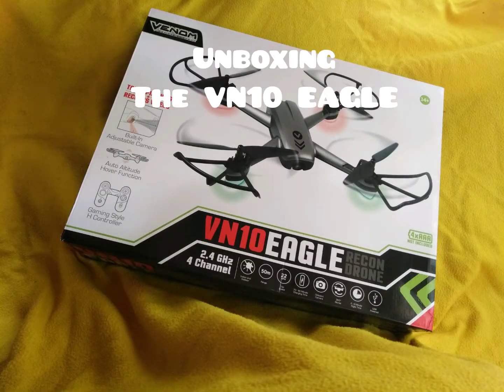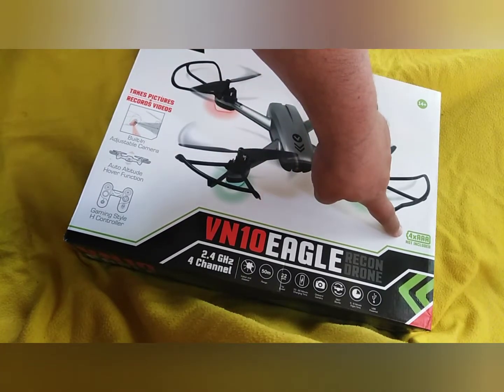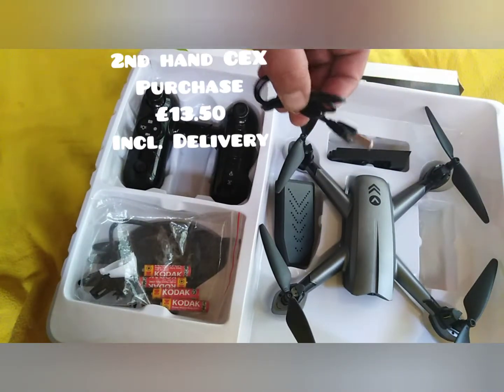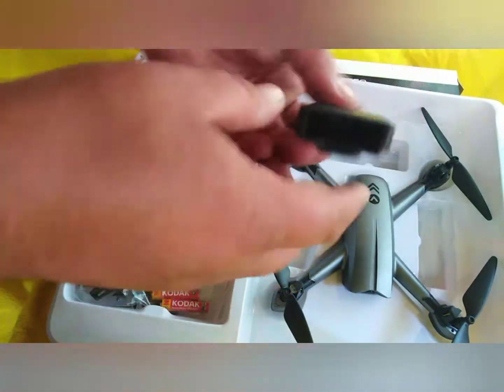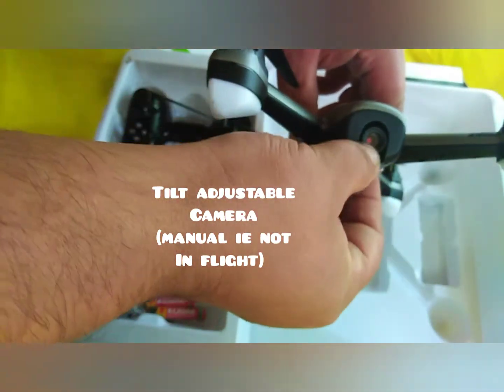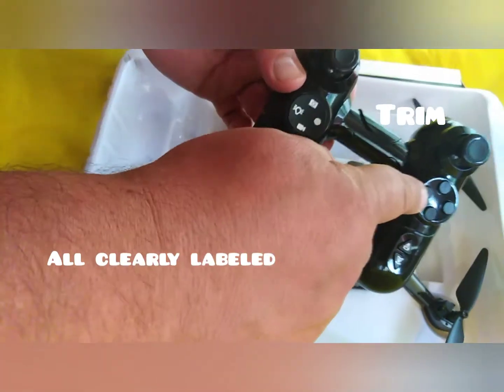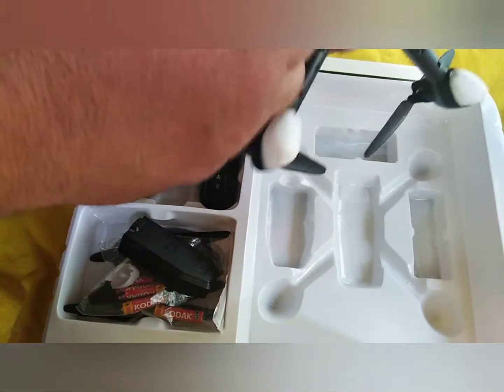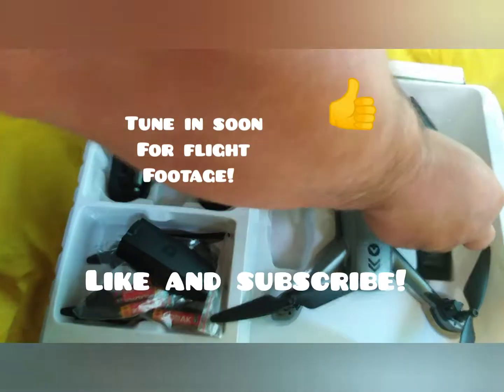VN10 Eagle recon drone unboxing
Camera would not work, being returned sadly, a great and stable flyer but if i ever wanted to sell it on its not worth it.
I also tried to carry a 20 gram camera with it, sadly it struggled so i gave up.